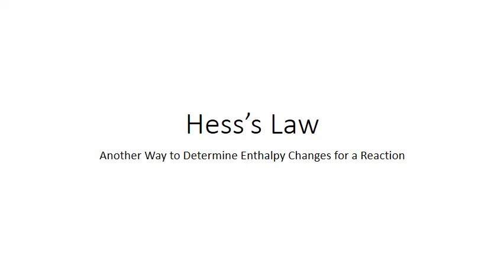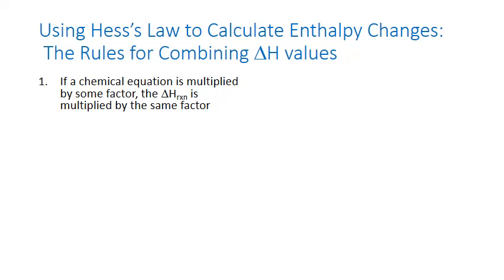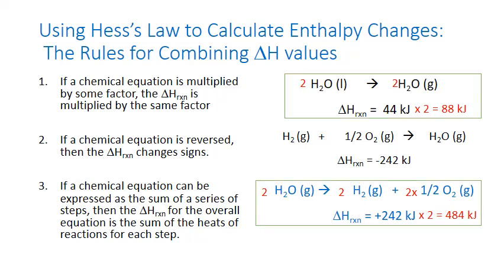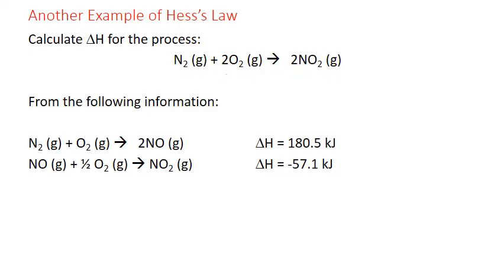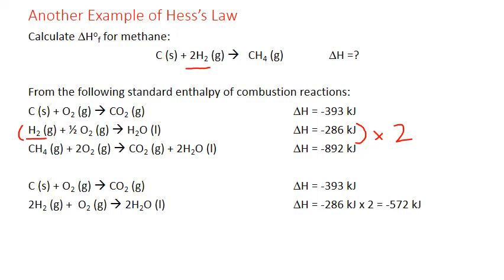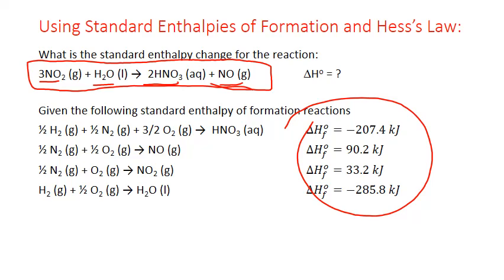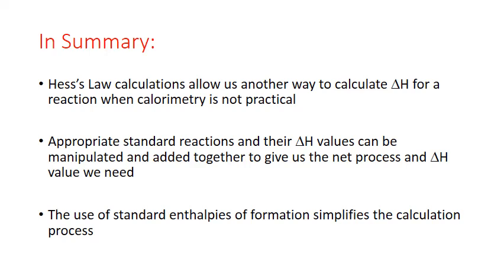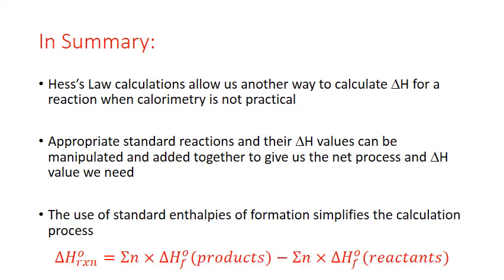Unit 6 CHM121 Hess's Law MWhiteJeanneau